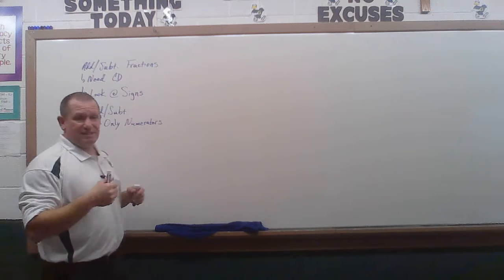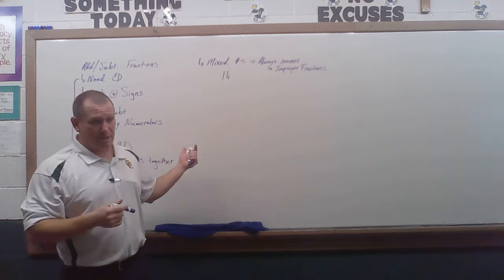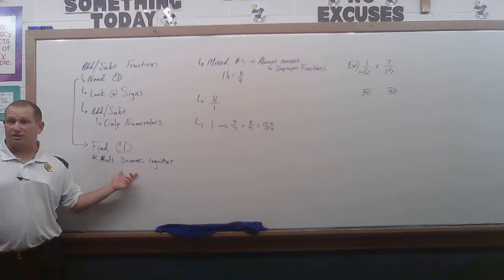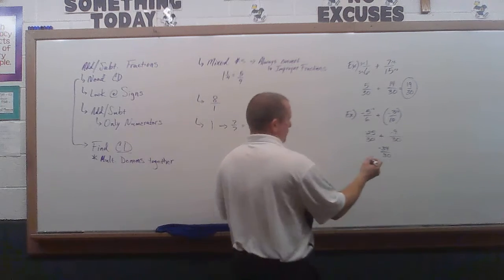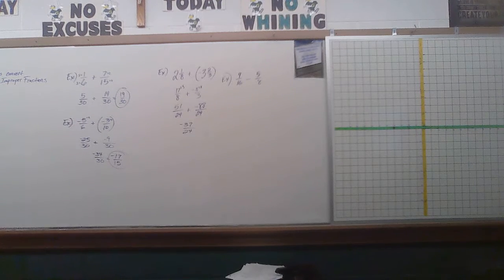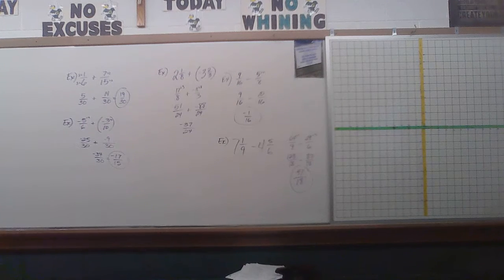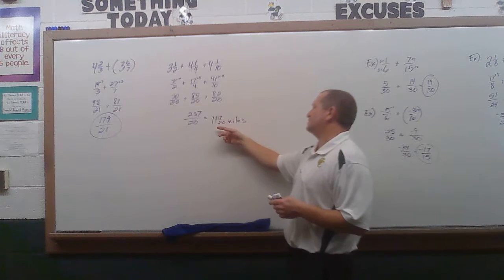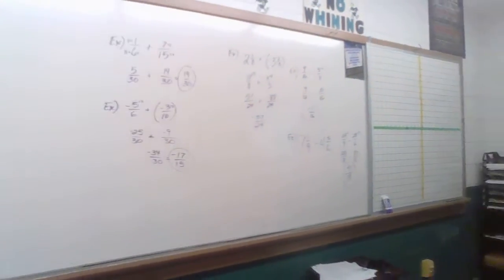7th, PA 5 7